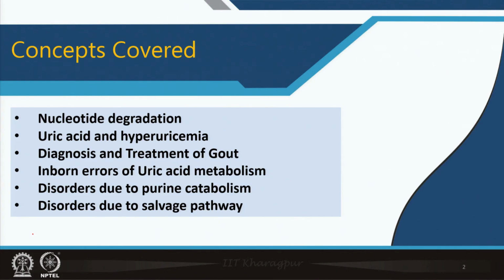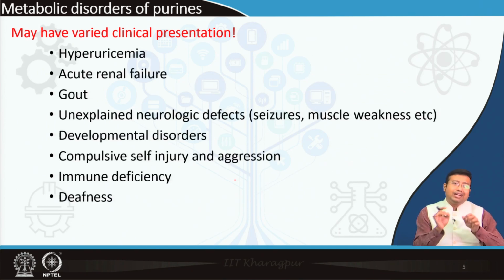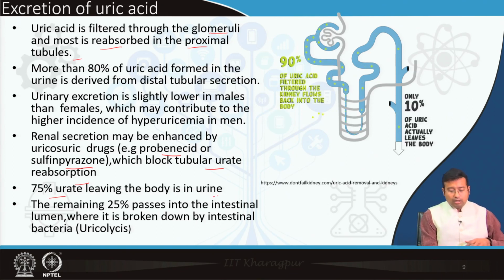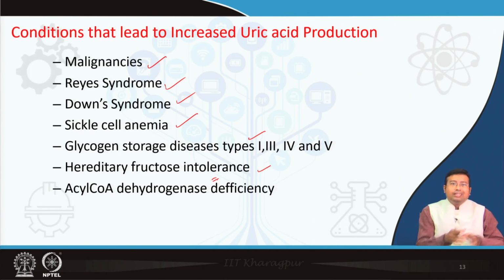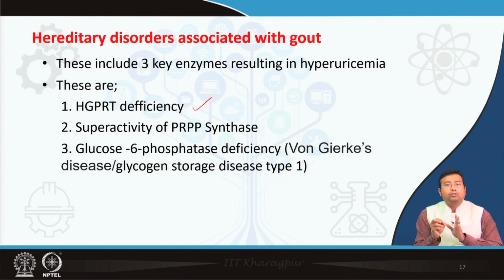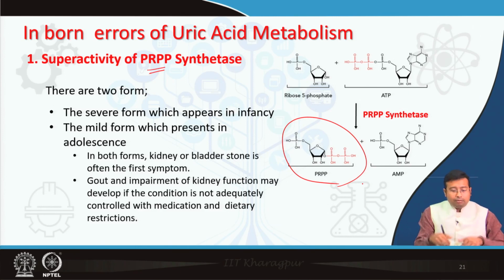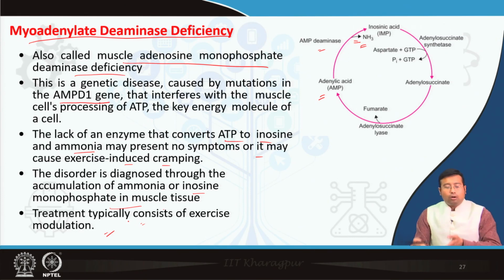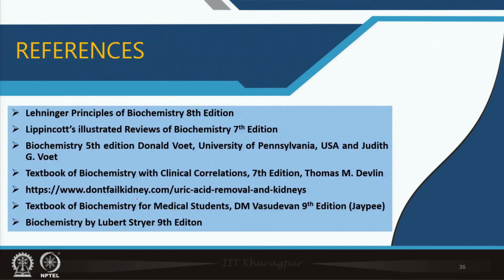Lecture 51: Nucleotide Metabolism – II (Disorders of Purine Metabolism)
"Nucleotide degradation
Uric acid and hyperuricemia
Diagnosis and Treatment of Gout
Inborn errors of Uric acid metabolism
Disorders due to purine catabolism
Disorders due to salvage pathway"